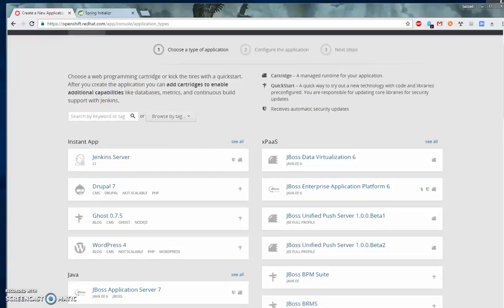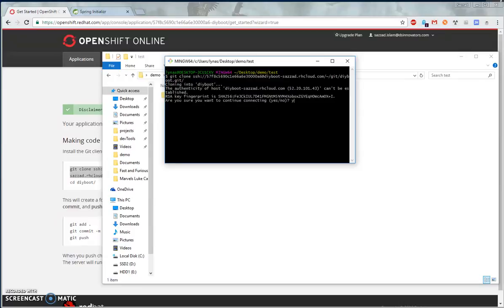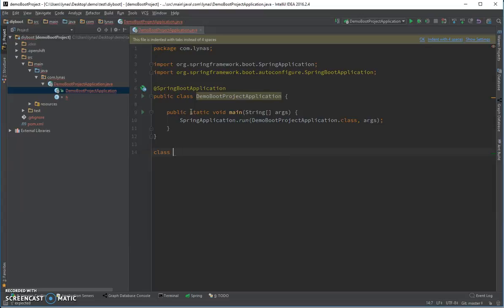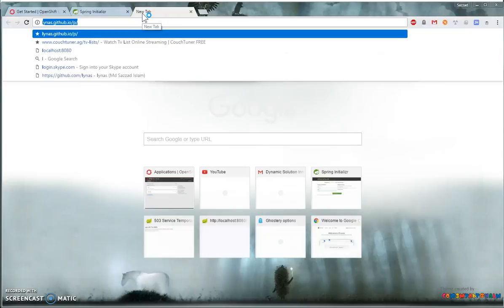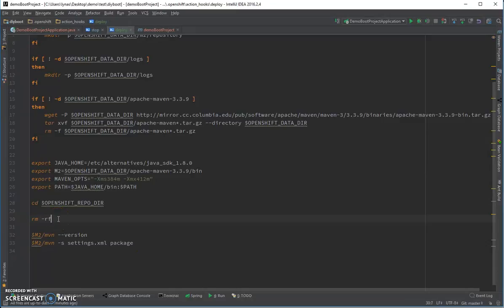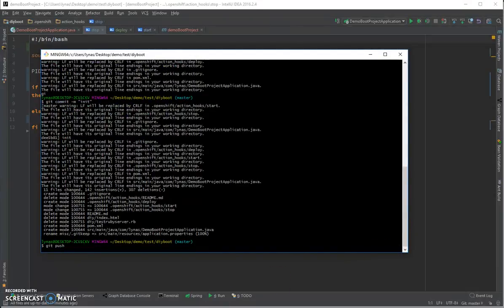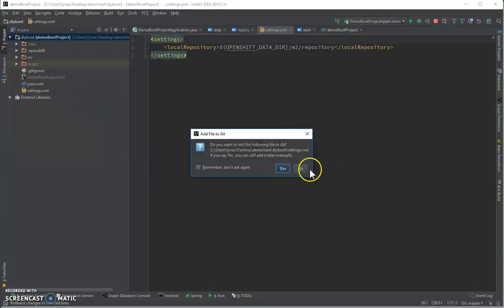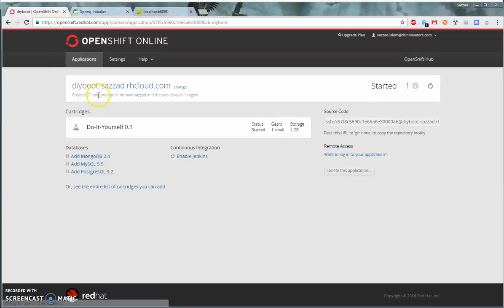Deploy spring boot application on Openshift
In this video I showed you how to deploy Spring boot application on Openshift